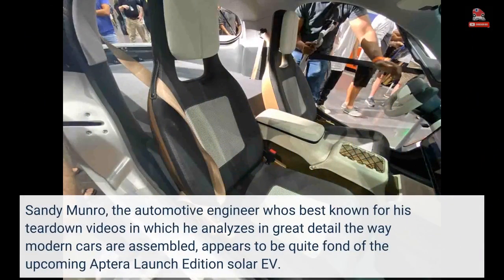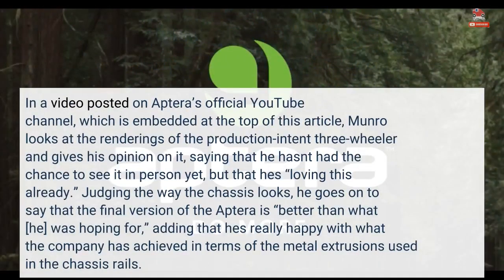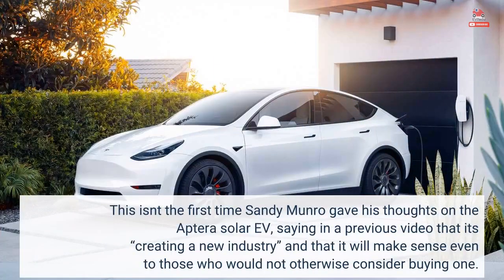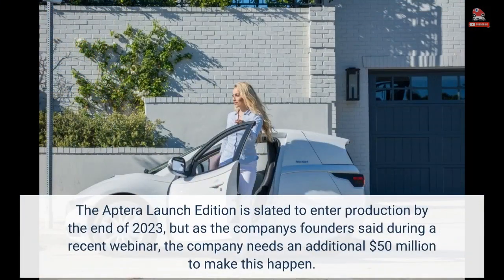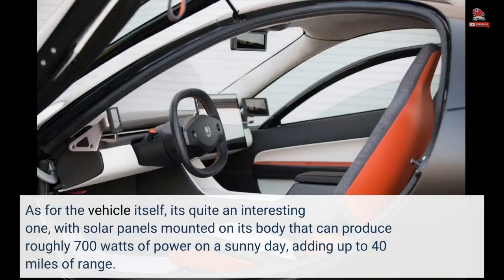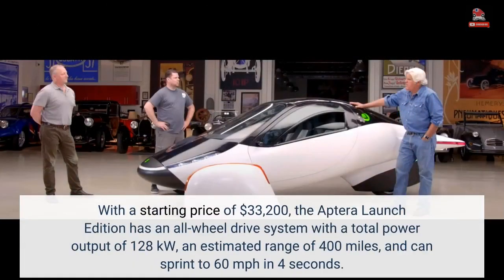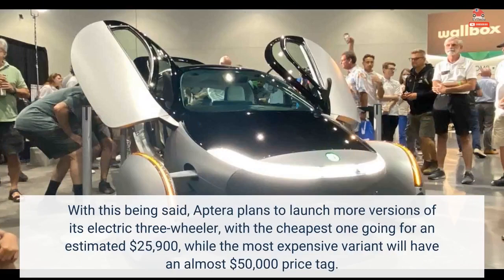Sandy Munro Weighs In On The Aptera, Says It's Better Than He Was Hoping For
Sandy Munro, the automotive engineer who's best known for his teardown videos in which he analyzes in great detail the way modern cars are assembled, appears to be quite fond of the upcoming Aptera Launch Edition solar EV. In a video posted on Aptera’s official YouTube channel, which is embedded at the top of this article, Munro looks at the renderings of the production-intent three-wheeler and gives his opinion on it, saying that he hasn't had the chance to see it in person yet, but that he's “loving this already.” Judging the way the chassis looks, he goes on to...